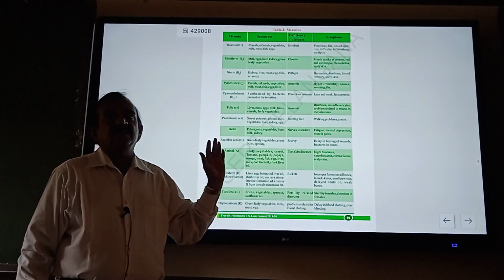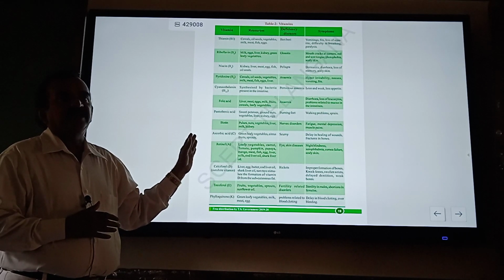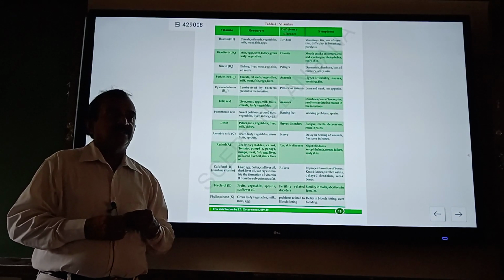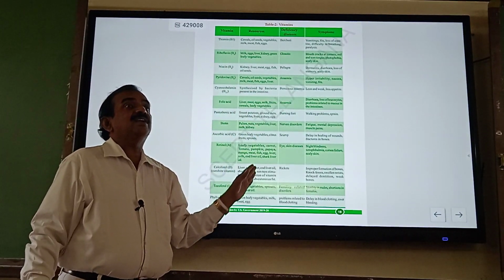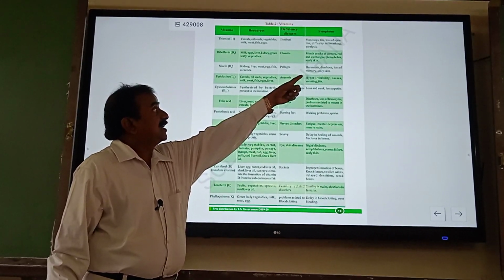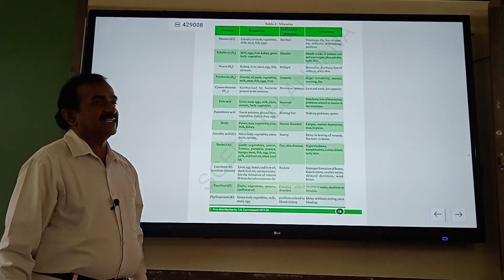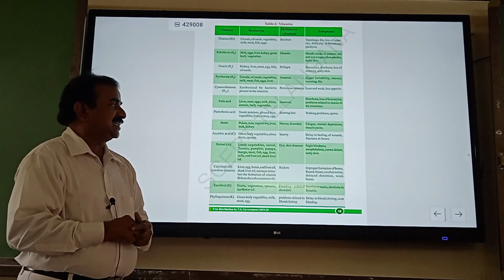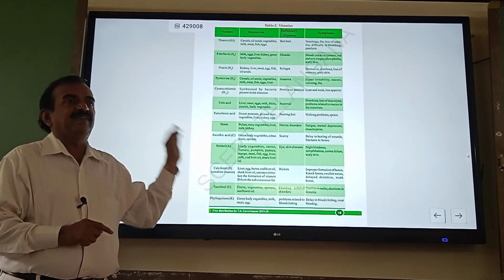Banala jaya Raj sir explaining vitamins table -2 class -x unit 1 page number 21.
BANALA JAYA RAJ SIR EXPLAINING VITAMINS TABLE 2 CLASS X PAGE NUMBER 21 NEW BIOLOGY TEXT BOOK 📚 TELANGANA STATE SYLLABUS FOR COMPLETE INFORMATION PLEASE WATCH MY VIDEO 📸.